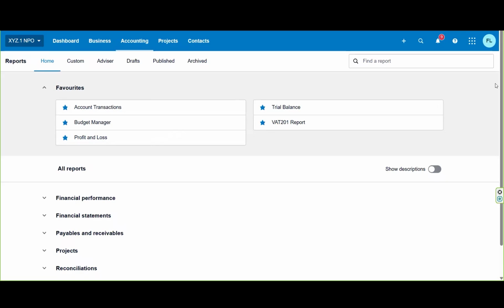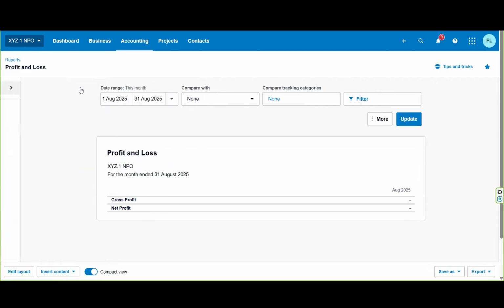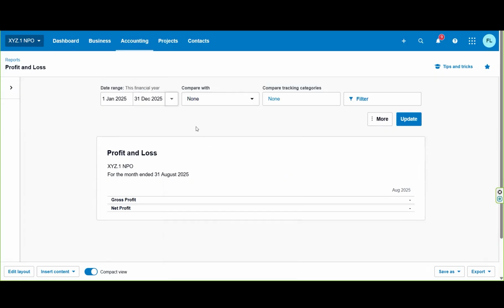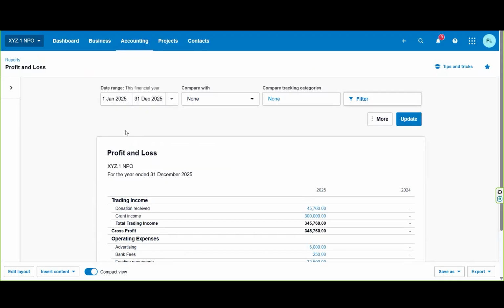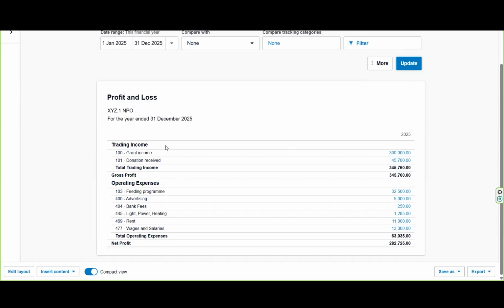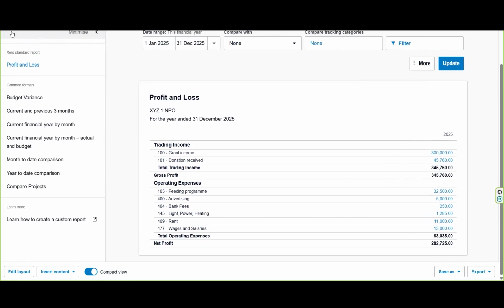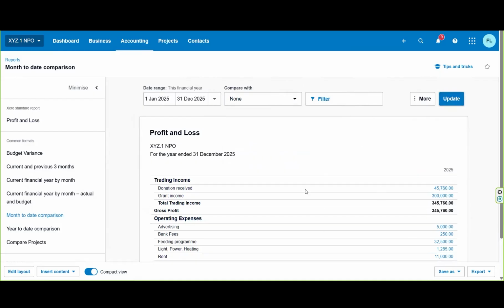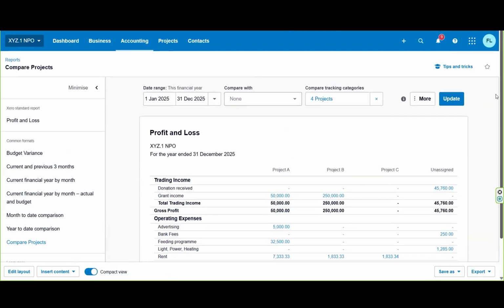How to Run a Profit and Loss in Xero | NPO Reporting (South Africa)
Learn how to run a Profit and Loss report in Xero (also called an Income Statement) and how to use it to understand your South African NPO, NGO, or non-profit organisation’s income and expenses. This tutorial shows you where to find the Profit and Loss in Xero, how to select the correct reporting period, and what to look for when reviewing your results for month-end, management reporting, and audit readiness.

A Profit and Loss report helps your NPO track financial performance over time, spot unusual income or expense movements, and confirm that transactions are being coded to the correct accounts.

In this video you’ll see:
Where to find the Profit and Loss report in Xero
How to select the reporting period (monthly, quarterly, year to date, or custom)
How to compare periods to see changes in income and expenses
How to drill down into balances for more detail
What to review on the report before you send it to management, funders, or auditors
Common issues to look for (misallocations, unexpected balances, missing coding)

Common searches this video helps with:
Xero Profit and Loss
How to run Profit and Loss in Xero
Income statement in Xero
Xero P and L report
Xero reports for nonprofits
Xero NPO reporting South Africa